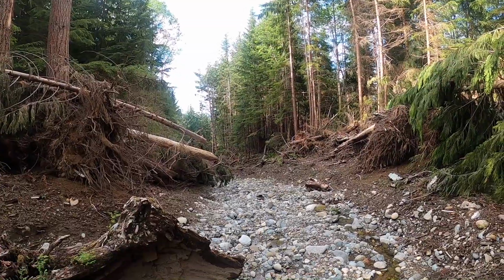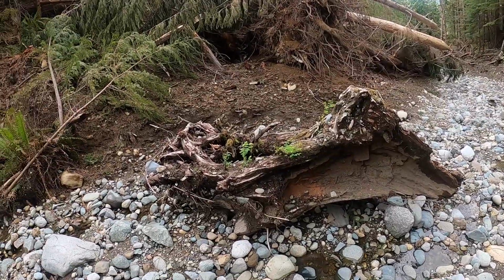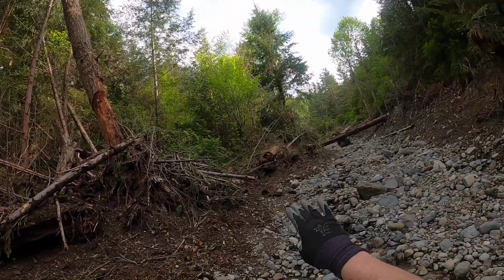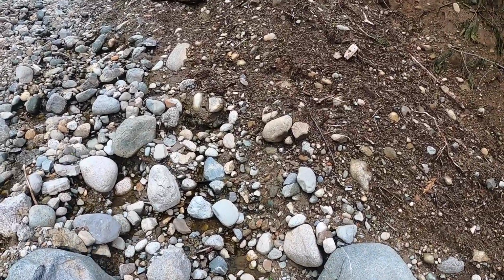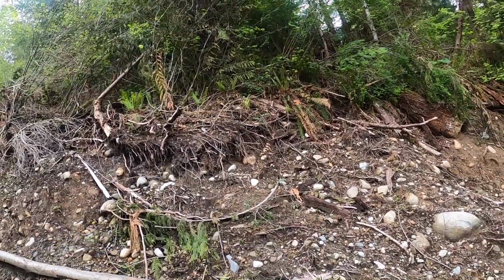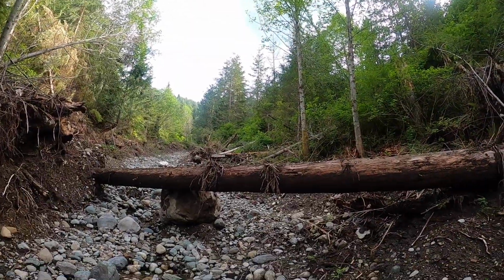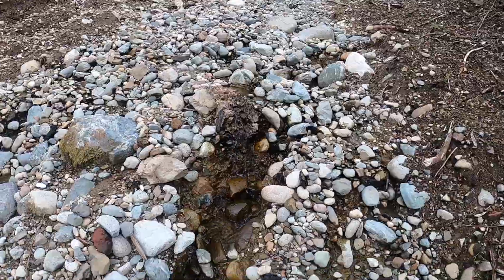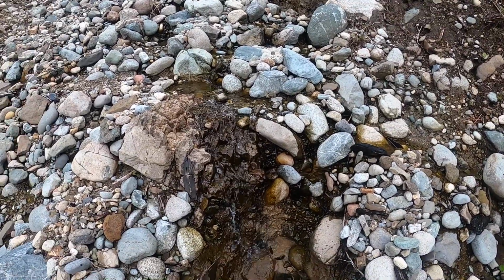Raging River Big Slide (Part 2) The Middle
This clip shows the factors that influenced the landslide specifically the glacially influences on the parent materials found mid-slope.